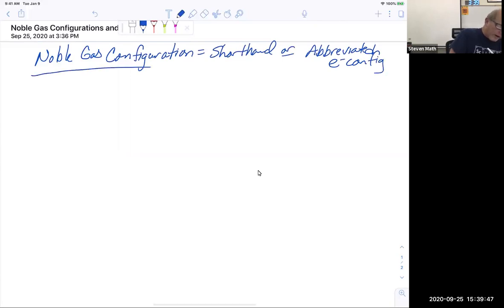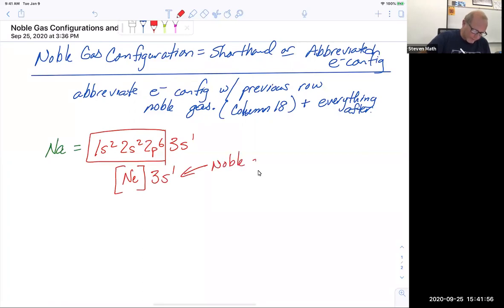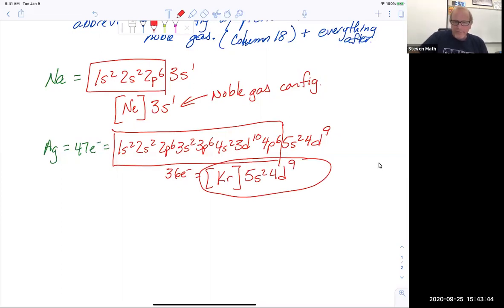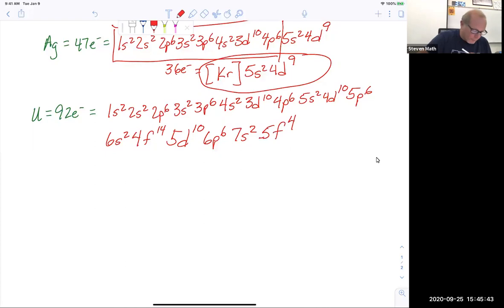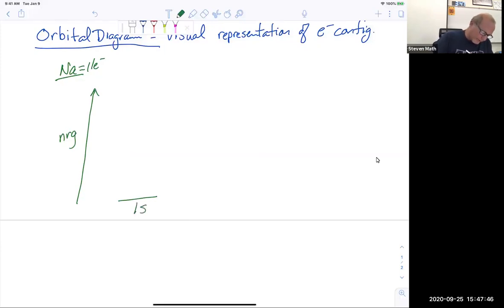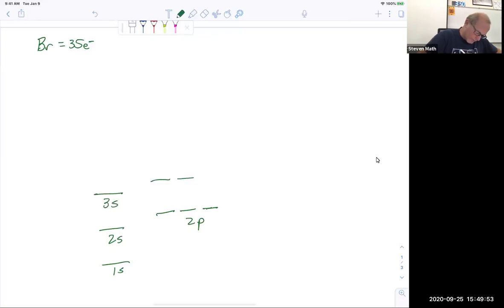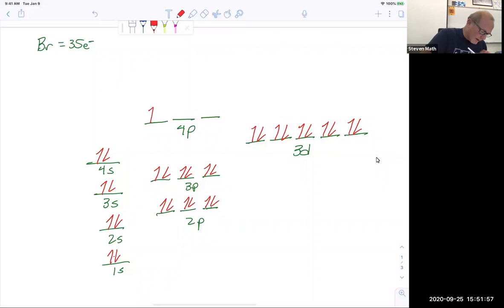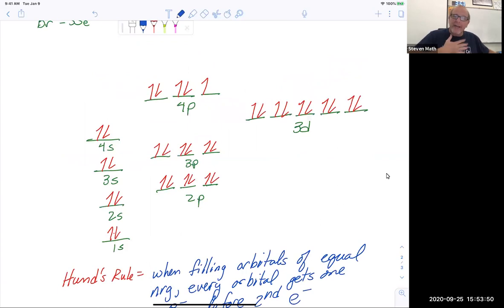Noble Gas and Orbital Diagrams